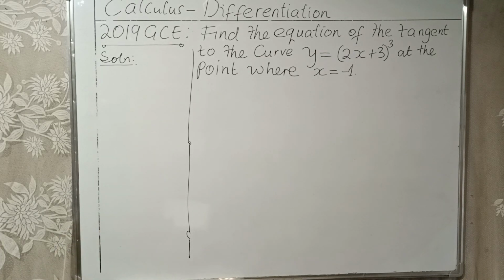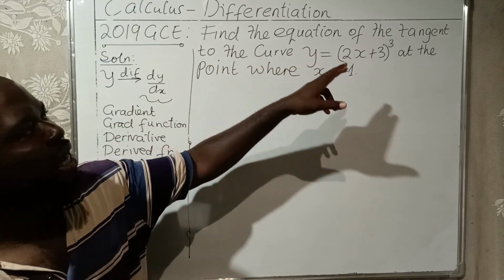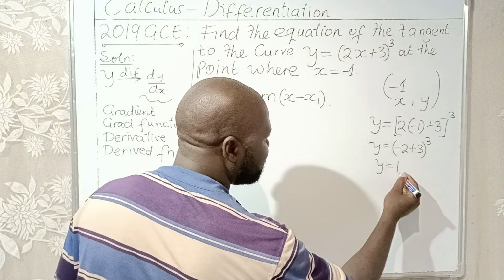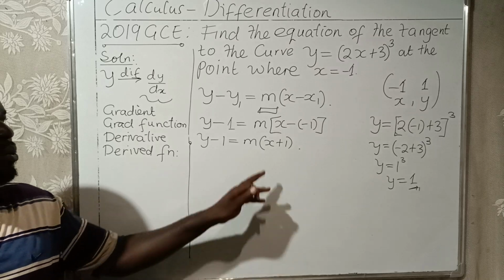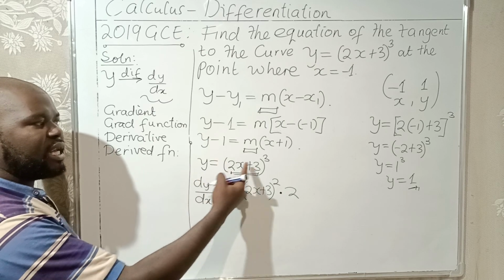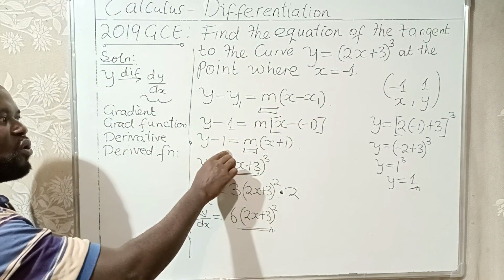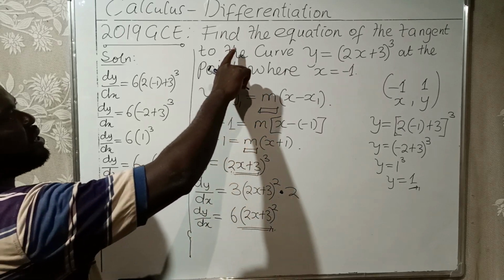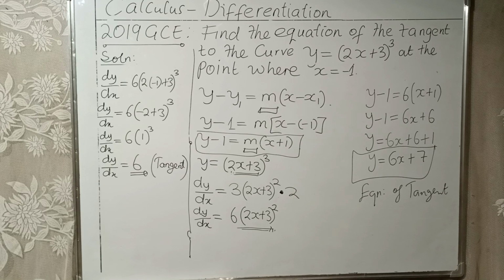Introductory Calculus - Find the equation of the tangent to the curve 2019GCE-Simplified Chain rule